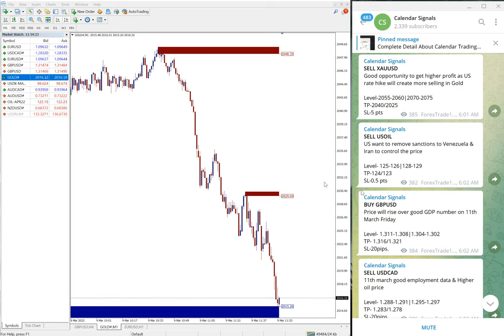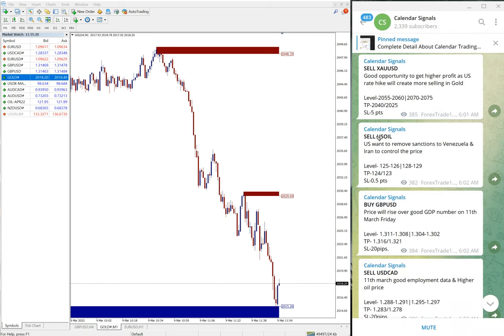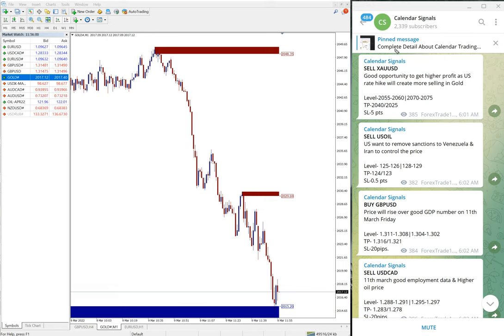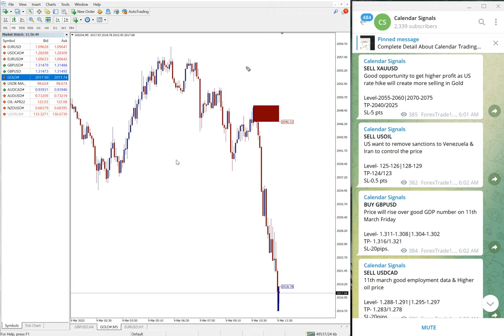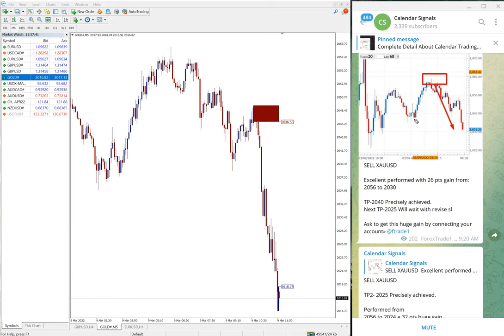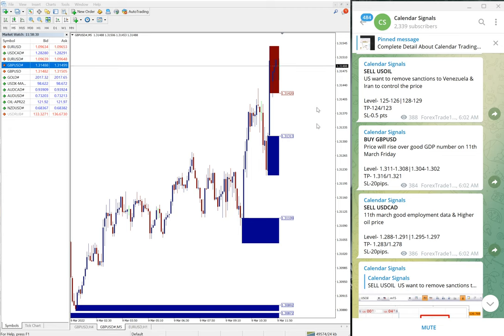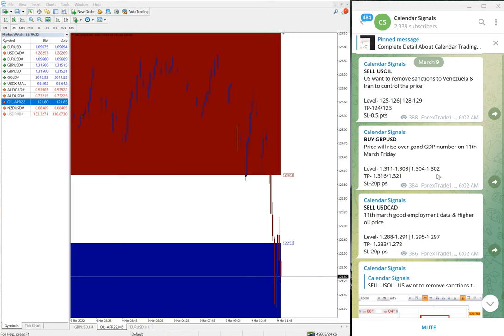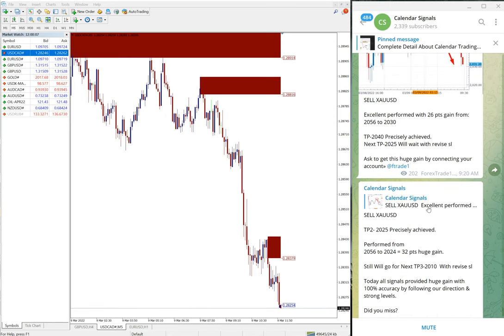9.3.2022 CALENDAR SIGNAL PERFORMANCE VIDEO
» SELL USOIL » 6 Points Gain
» BUY GBPUSD »  40 Pips Gain
» SELL USDCAD » 40 Pips Gain